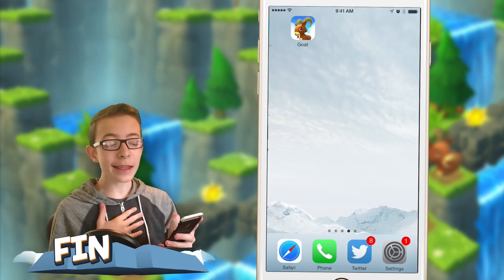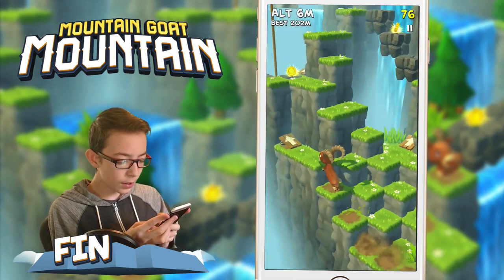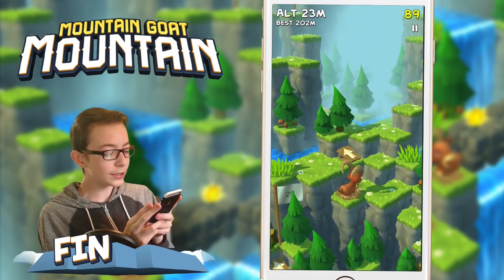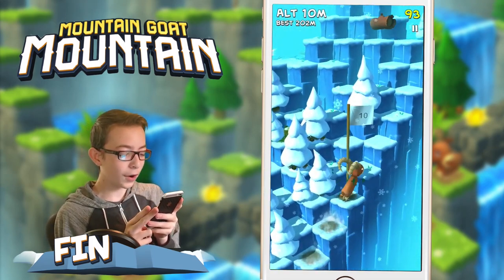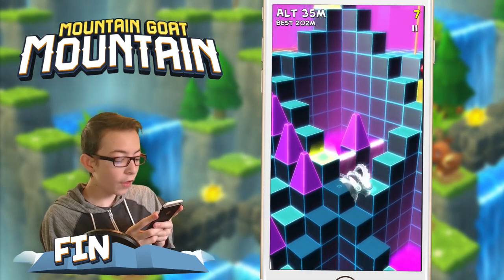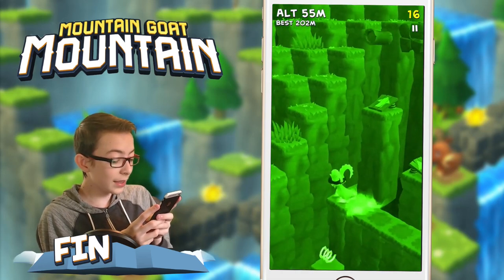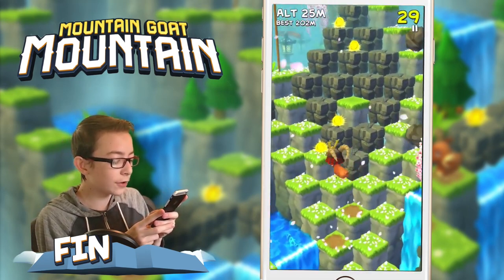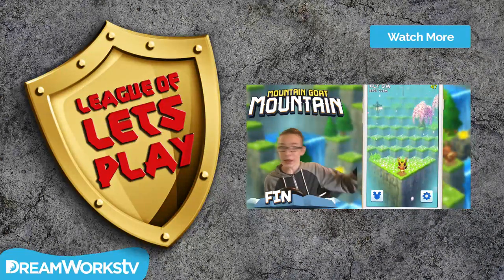Mountain Goat Mountain EPIC High Score with FinsGames | LEAGUE OF LET'S PLAY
Fin from FinsGraphis & FinsGames takes it straight to the top of the mountain... Mountain Goat Mountain! In this this epic leaping let's play where Fin tries to break his personal high score!
How to Build a TNT Cannon in Minecraft!
From all across the Internet, the greatest kid game commentators have gathered for one purpose: to play the coolest games EVER! Each episode an awesome YouTuber host tries out a new app, mod or level. Enter into a world of epic Minecraft builds, addicting Candy Crush speed runs, hard hitting Super Smash Bros brawls and every game in between!